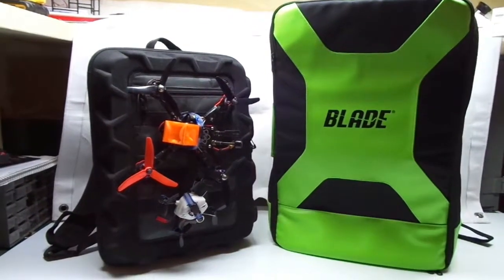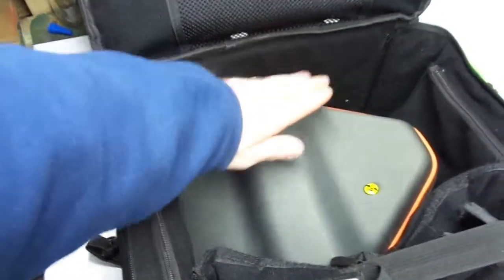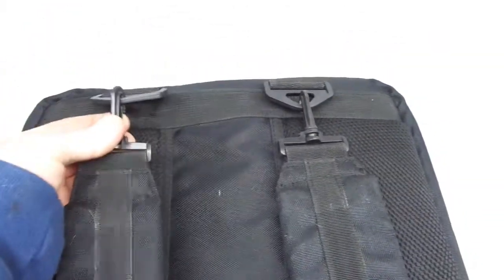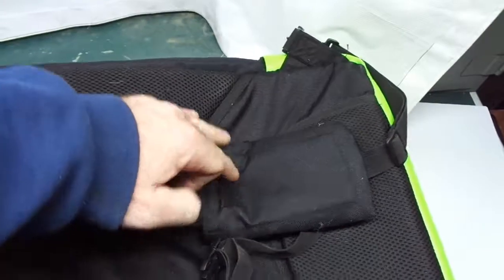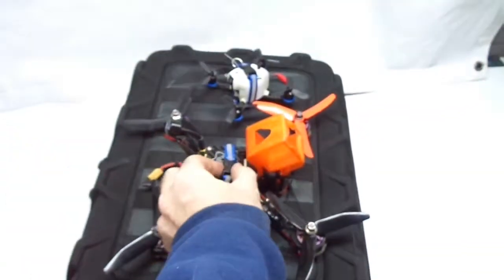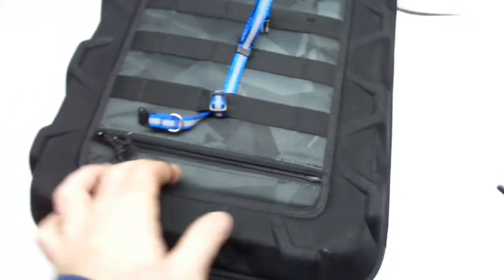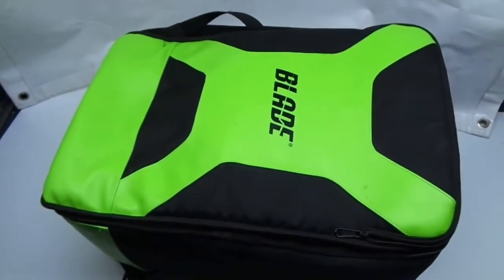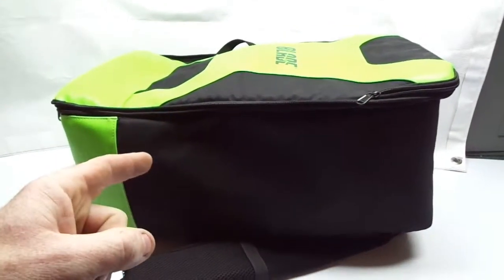Beards FPV - LowePro DroneGuard CS300 VS Horizon Hobby Blade FPV Race Backpack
Beards FPV - Bag Review -  LowePro DroneGuard CS300 VS Horizon Hobby Blade FPV Race Backpack. I show you both up close.  I also go  over the pros and cons of both and discuss who each bag would be better suited for.